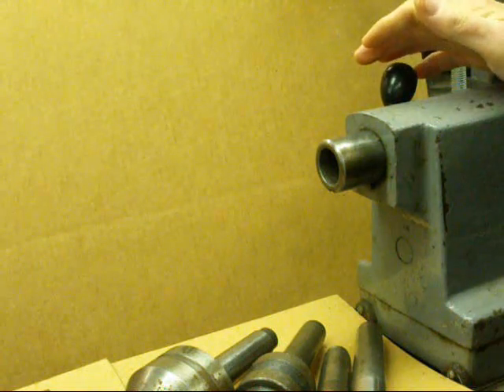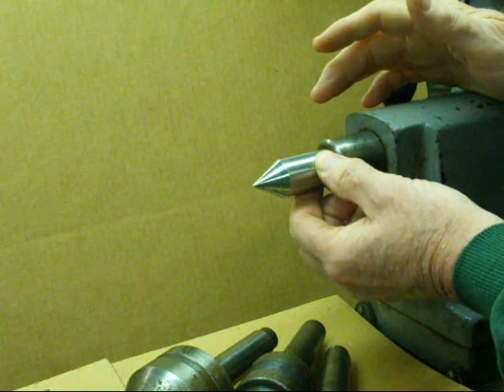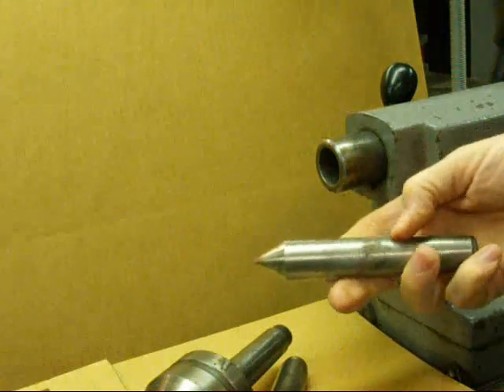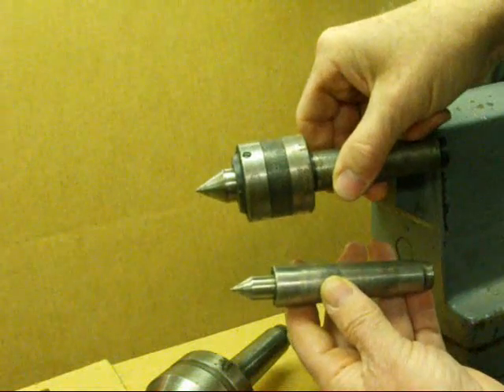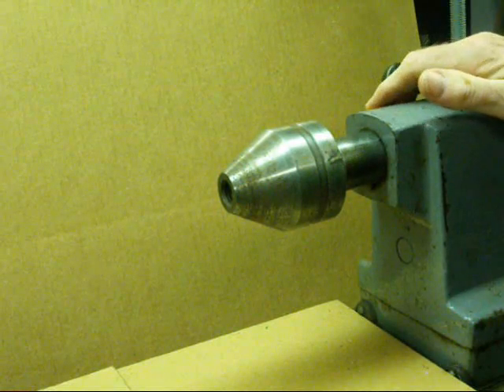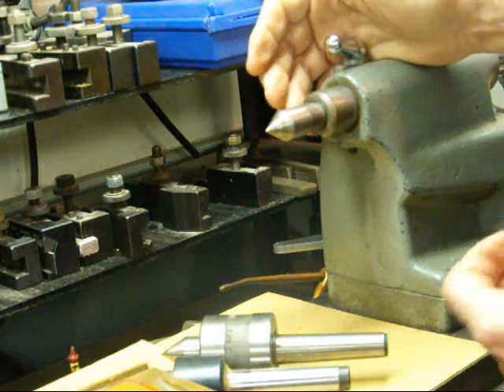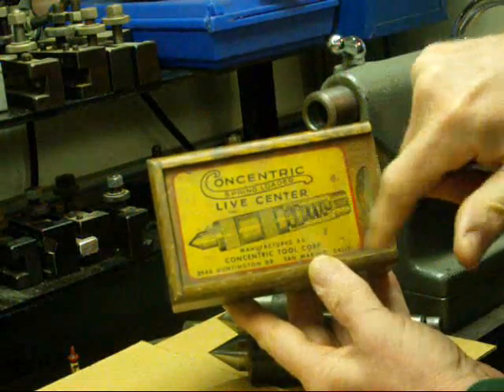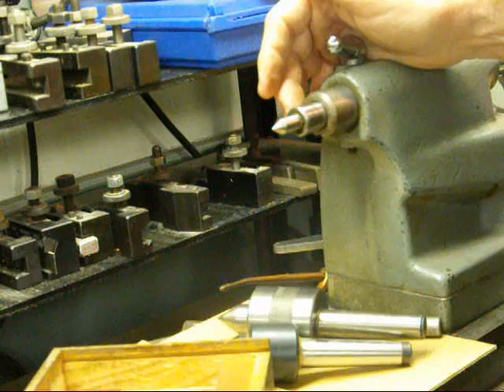TAILSTOCK CENTERS on South Bend Clausing Atlas LATHES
An explanation on the basics of metal lathe tailstock centers.